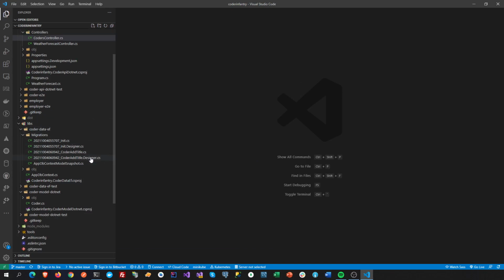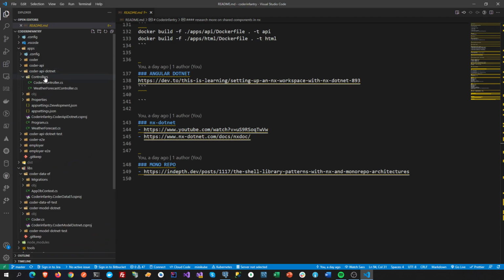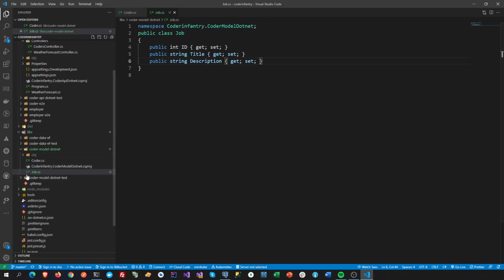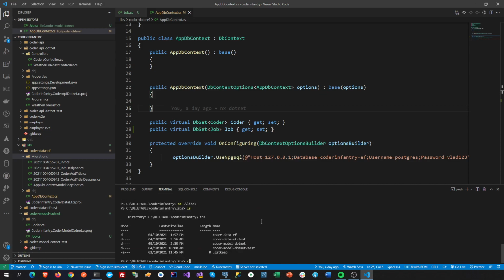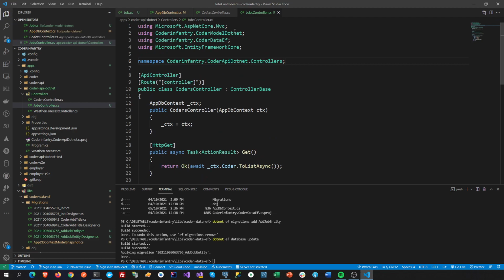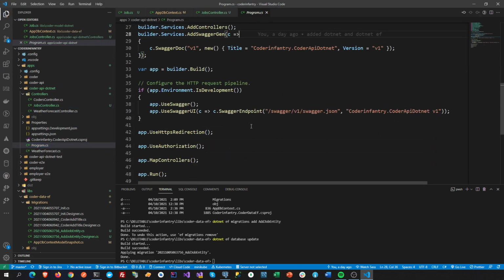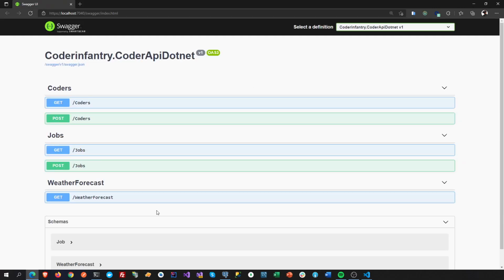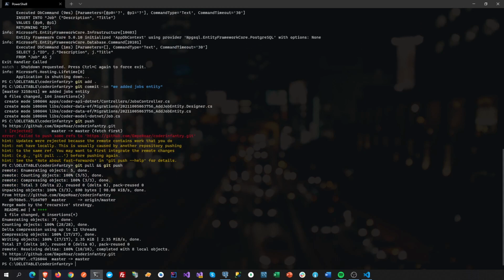Nx-Dotnet Postgres and Entity Framework Code First (for Kids)